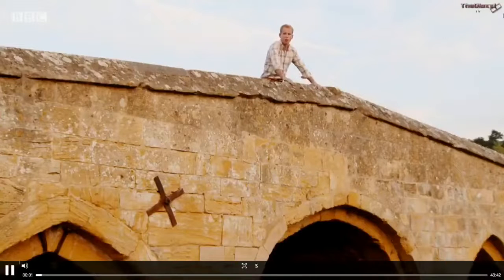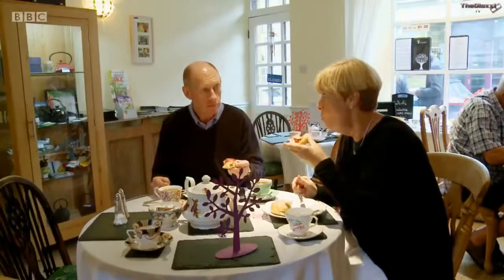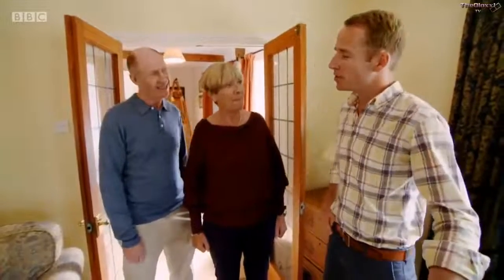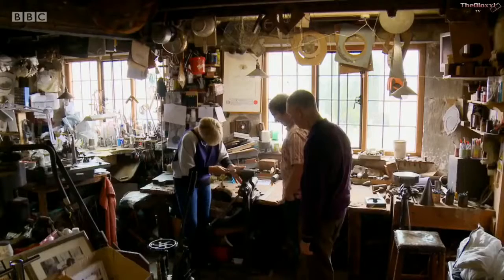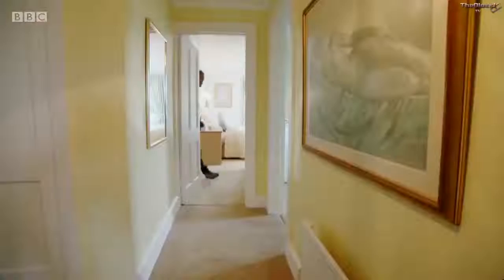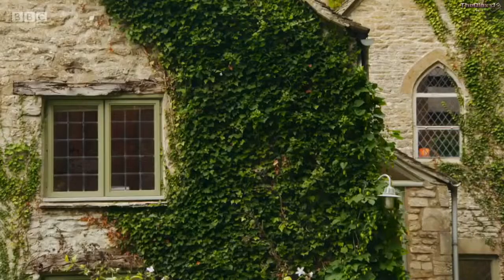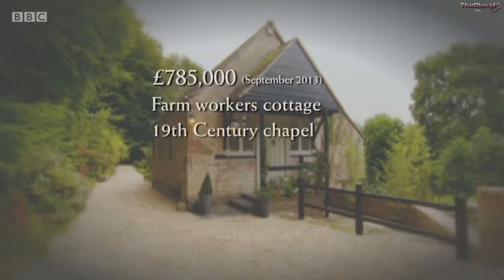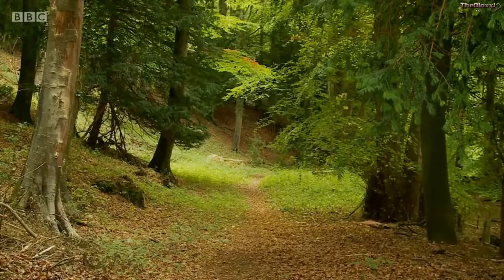🔴 ETTC 2022 | Escape to the Country Season 2022 🍀 Cornwall Series 34 - 62🏠 FE 2022